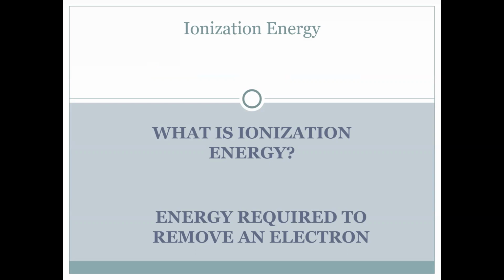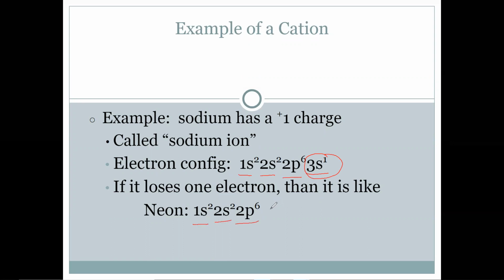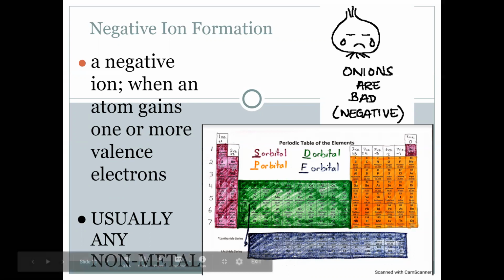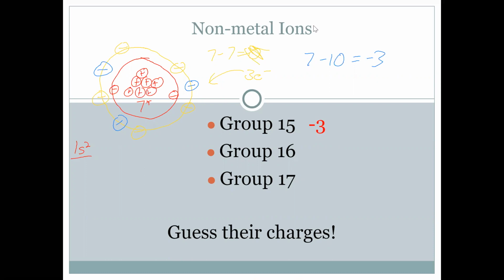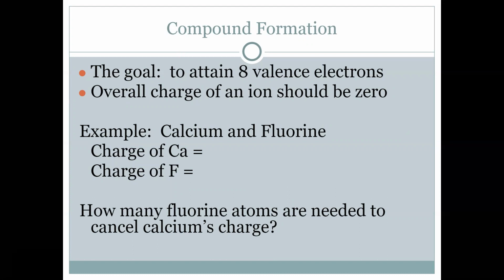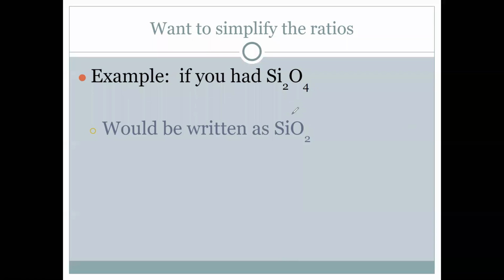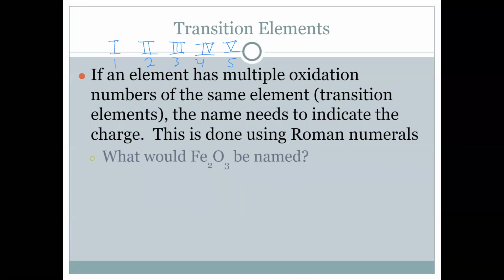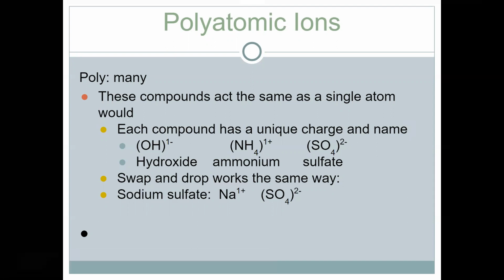Ions and Ionic Bonds Notes